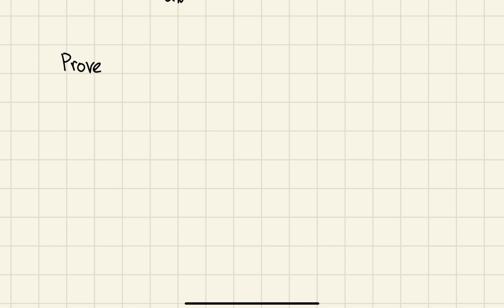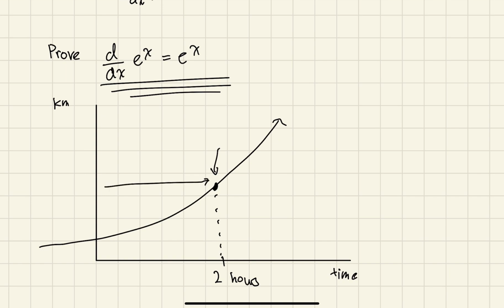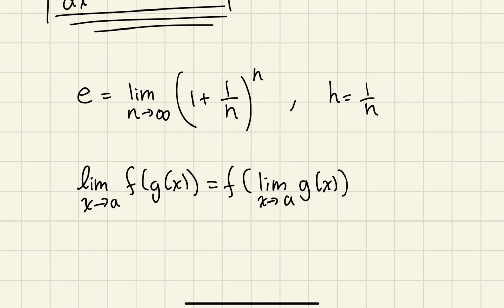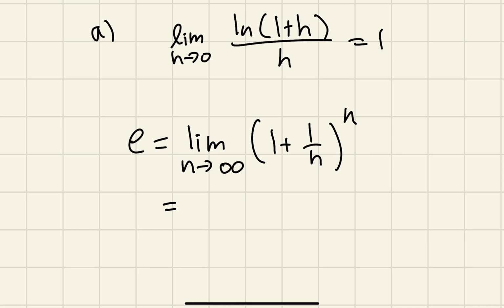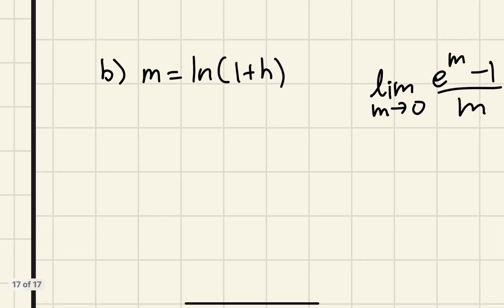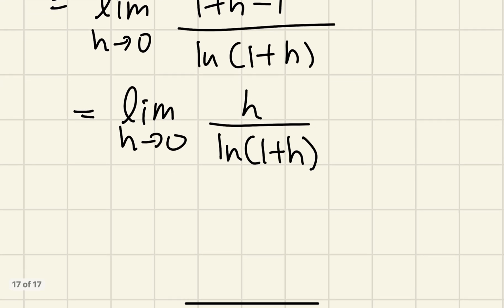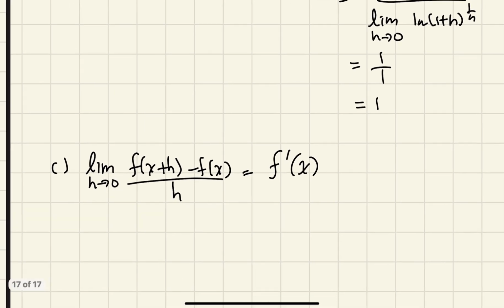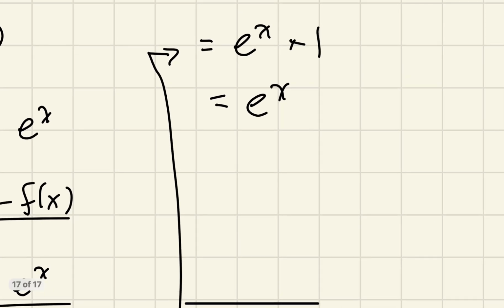A cool proof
Happy New Year Everybody. Here is a step by step proof of the derivative of Euler’s function, which I found on an old math test.